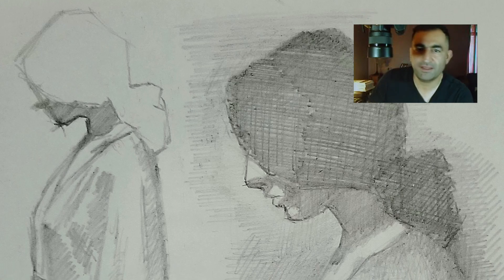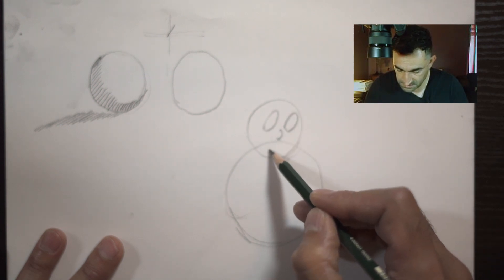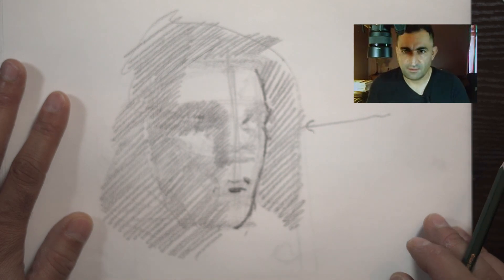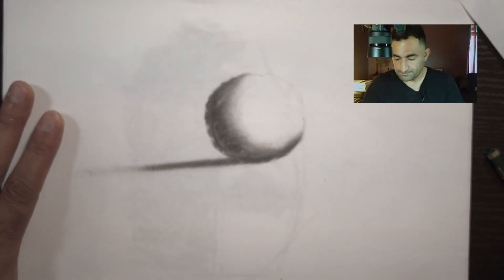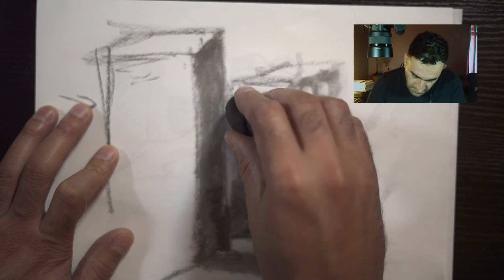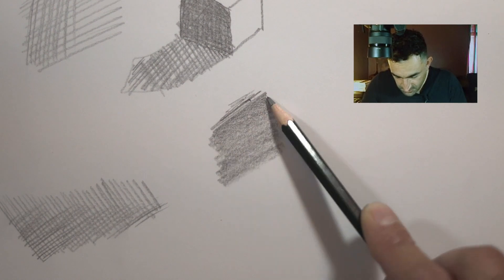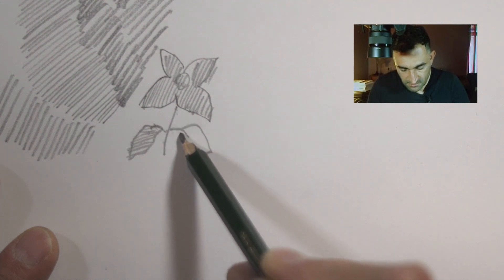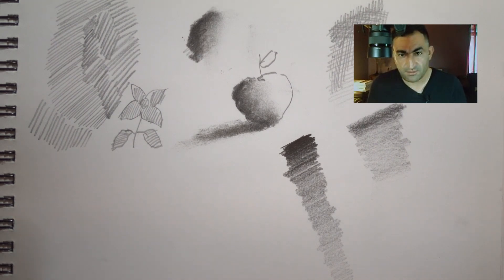How to Draw with Simple Styles of Shading for Beginners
Hello Guys,
In this video, you will learn the different styles of shading in a simple way to create dimensionality to your drawings. Shading will improve your drawings and help it creating a 3D, realistic environment . You only need:

Graphite or any pencil
Soft charcoal
Any Paper